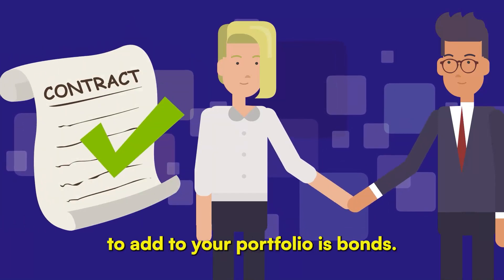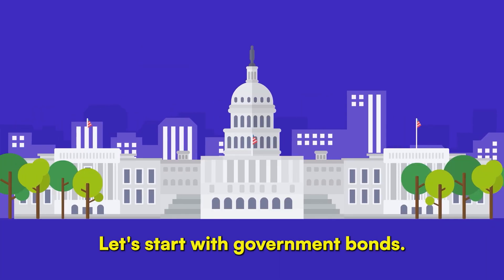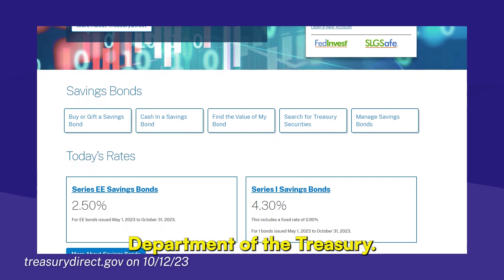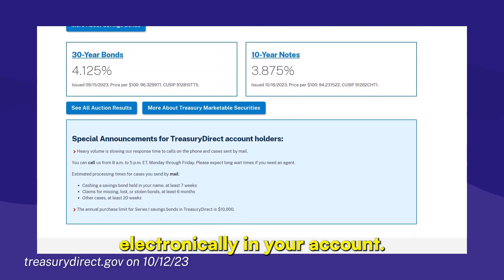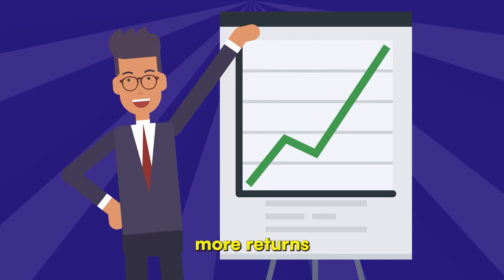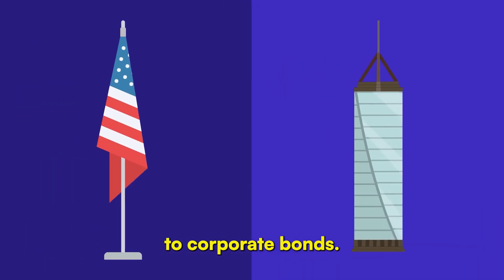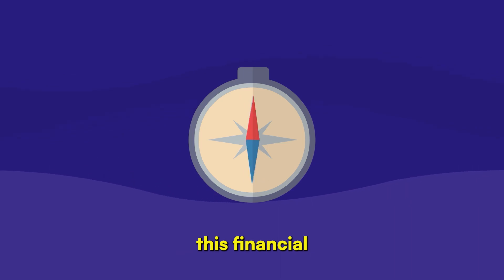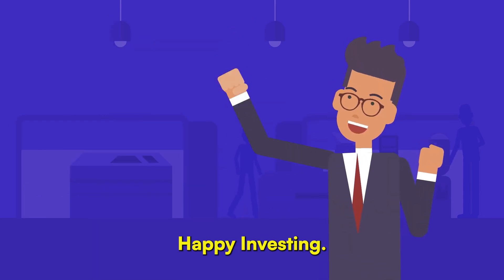How Bond Investing Works?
Are you eager to understand the intricacies of bond investing and how it can be a crucial component of your investment strategy? You're in the right place! In this informative video, we demystify the world of bond investing, breaking down the fundamentals and providing you with the knowledge you need to get started.

Join us as we unravel the mechanics of bond investing, covering these vital aspects:

Bond Basics: We'll start by explaining what bonds are and how they function. You'll gain a clear understanding of the purpose and structure of bonds in the financial market.

Types of Bonds: Discover the diverse world of bonds, including government bonds, corporate bonds, municipal bonds, and more. We'll explore the unique characteristics and considerations for each type.

How Bonds Work: Dive into the mechanics of bonds, including how they are issued, their coupon rates, and maturity dates. We'll make these complex concepts easy to grasp.

Risks and Rewards: Learn about the potential risks and rewards associated with bond investing. We'll discuss interest rate risk, credit risk, and strategies for managing these risks effectively.

Building a Bond Portfolio: Get valuable insights into constructing a diversified bond portfolio tailored to your financial goals and risk tolerance. We'll provide practical tips for selecting and managing bonds in your portfolio.

Bond Investing Strategies: Explore various bond investing strategies, such as buy-and-hold, income-focused, and capital appreciation. We'll help you identify the approach that aligns best with your financial objectives.

Whether you're a novice investor or seeking to deepen your investment knowledge, understanding how bond investing works is a valuable asset. By the end of this video, you'll have the confidence and expertise to embark on your bond investment journey and potentially enhance your financial future.

Don't miss out on this essential information! Remember, informed investing can be a cornerstone of your overall financial strategy, and we're here to guide you every step of the way.

Welcome to the Robert Ventures YouTube channel. We will provide you with the knowledge base for passive income.

At Robert Ventures, you can get 10% annually, paid monthly, through our fixed-rate bonds.

If you would like more information on our fixed-rate bonds, don’t hesitate to get in touch with us at robertventures.com